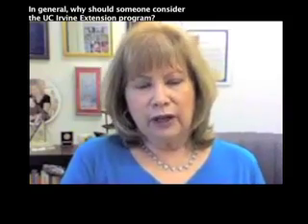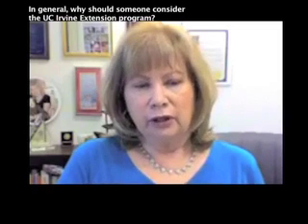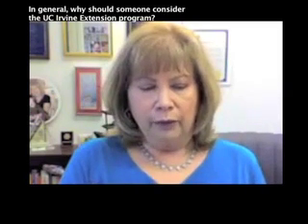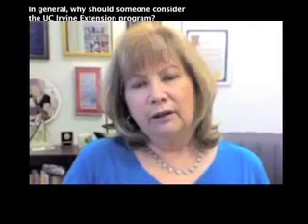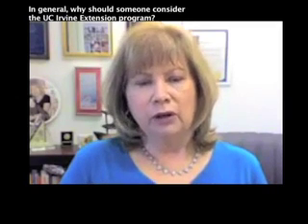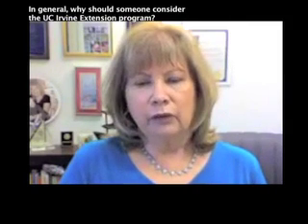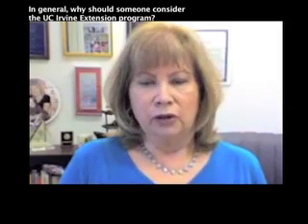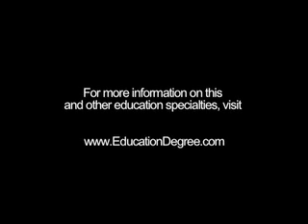What is Gifted and Talented Education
Darlene Boyd, UC Irvine tells us what gifted and talented education is and how someone should begin their search for an educaiton program.